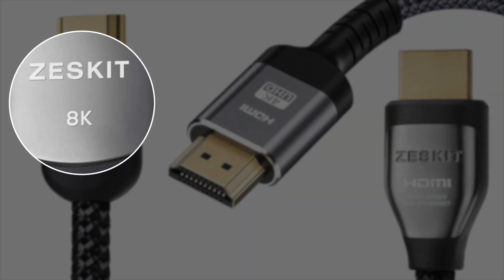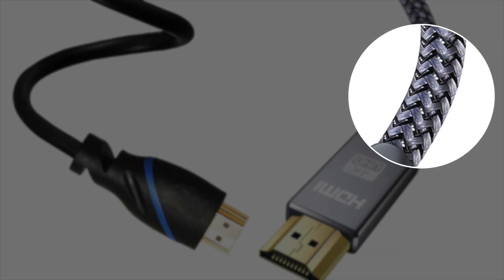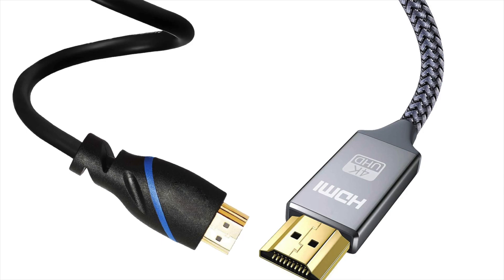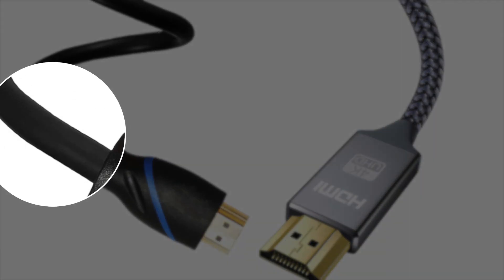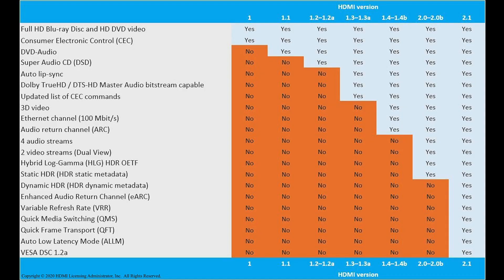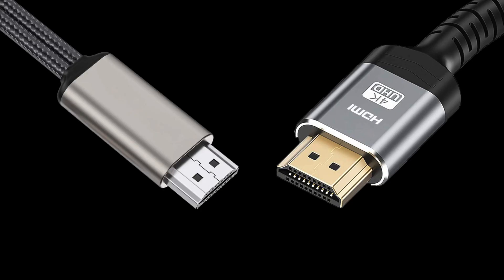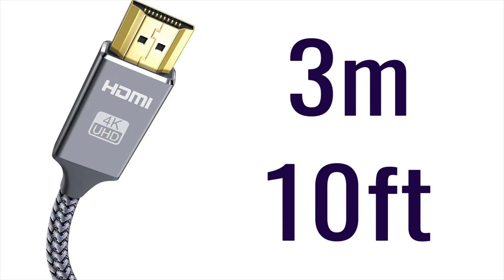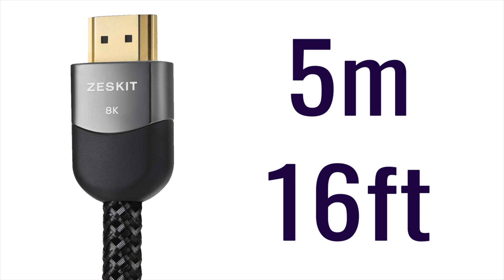HDMI Cables Buyers Guide - FIVE Specs To Look For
When you are ready to buy HDMI cables, here are a few specs you need to look out for when buying HDMI cables.